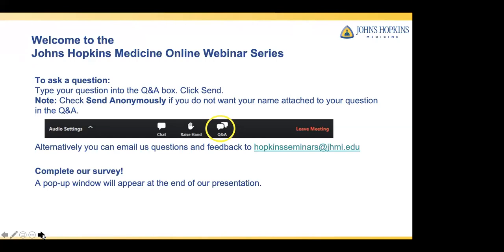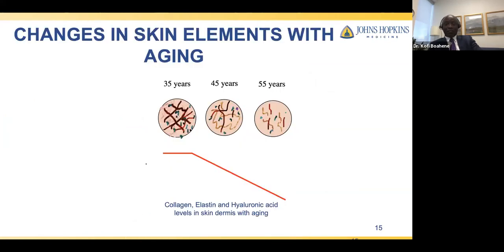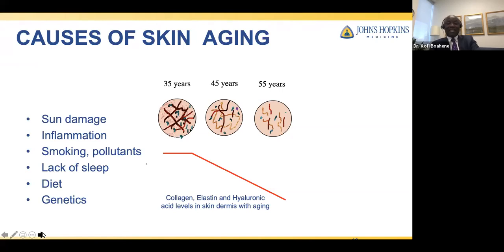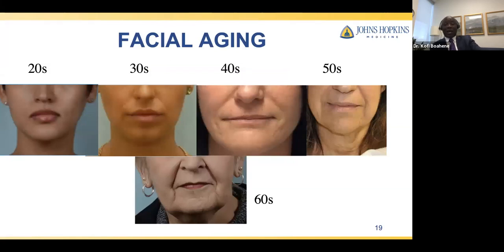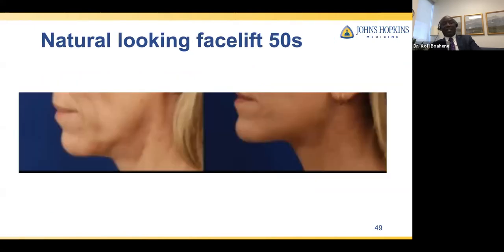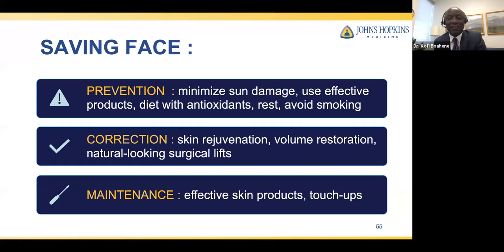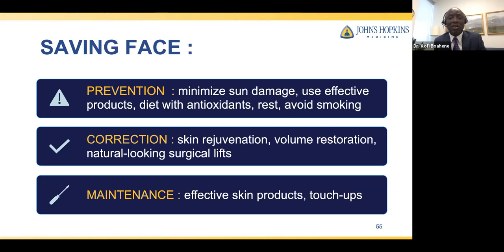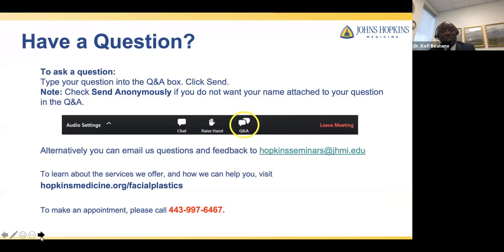Saving Face: Expert Advice to Help Freshen an Aging Face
Age-related changes to the face don’t have to be noticeable.

To learn about the services we offer, and how we can help you,